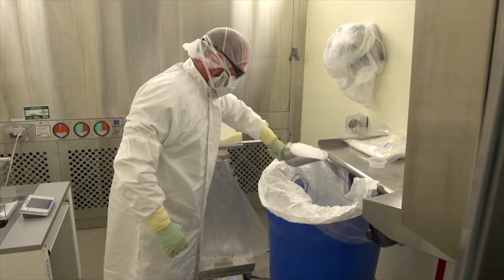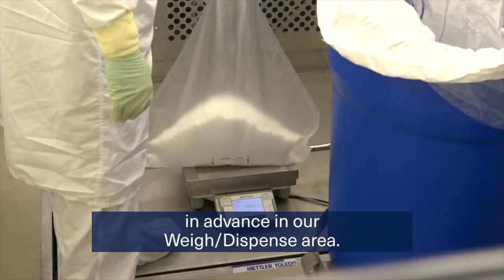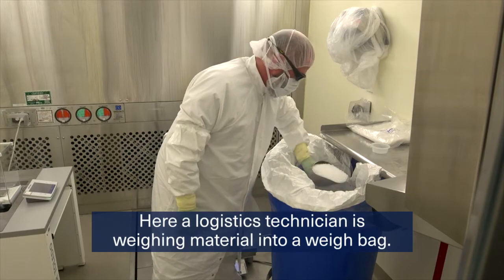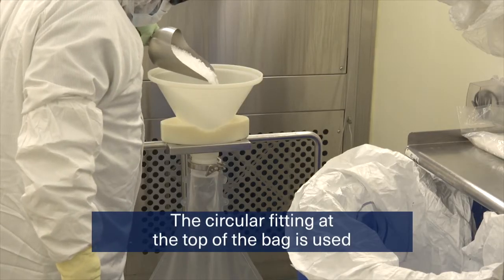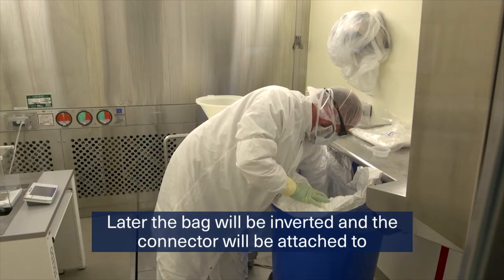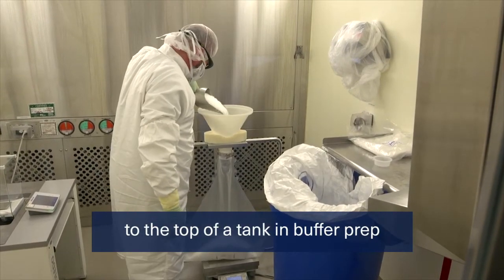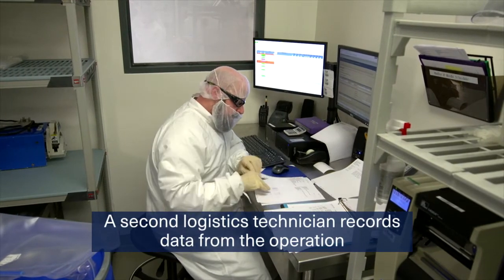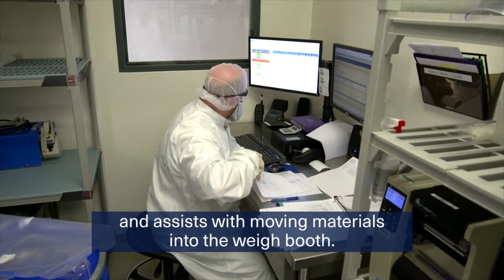Weigh/Dispense: Dispensing Powdered Material into a Weigh Bag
Materials for the many solutions made at the AbbVie Bioresearch Center are weighed in advance in our Weigh/Dispense area. This video shows technicians dispensing powdered material into weigh bags.